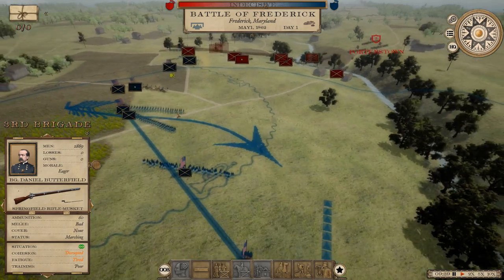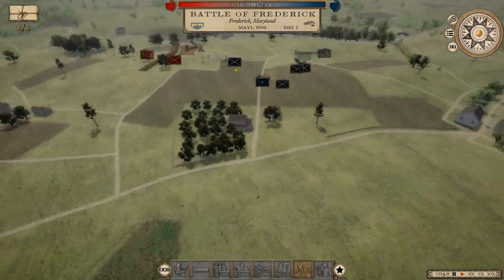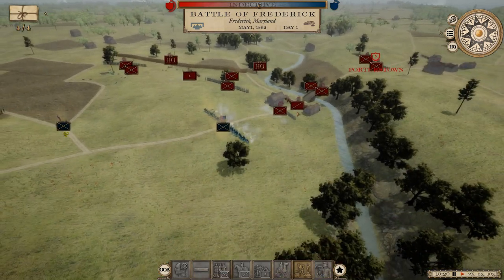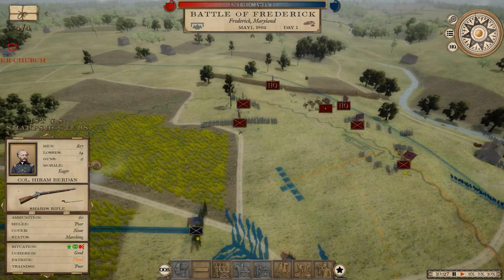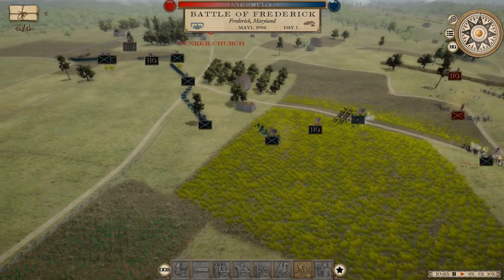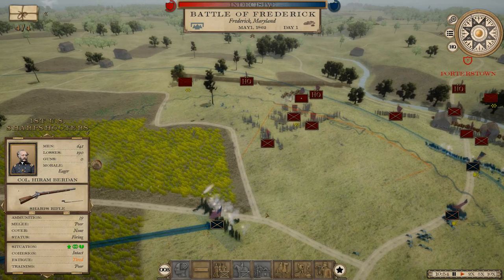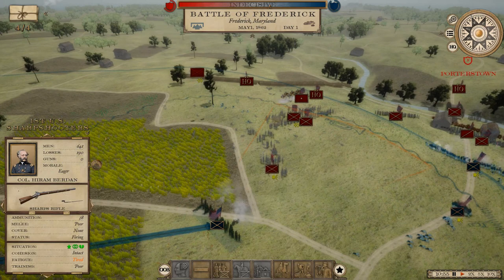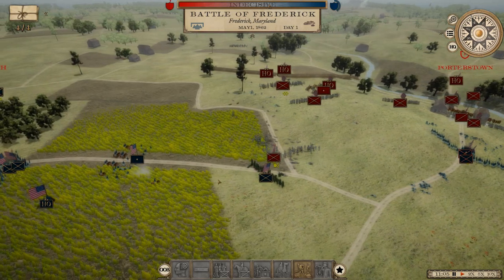Grand Tactician the Civil War -Union Campaign- Battle of the Potomac